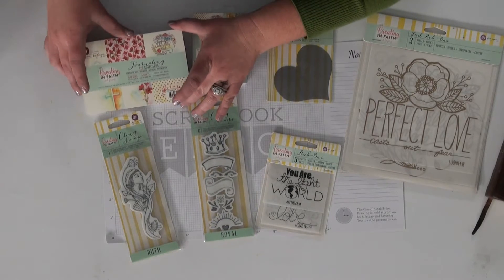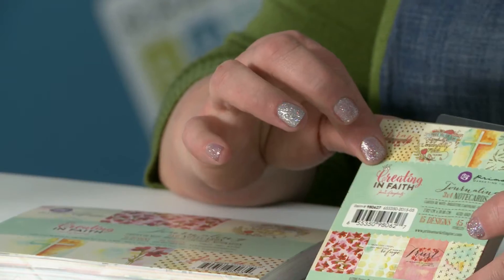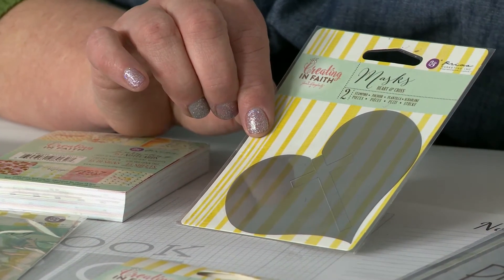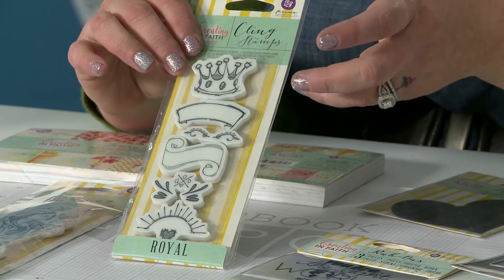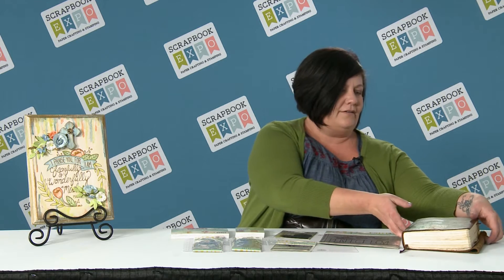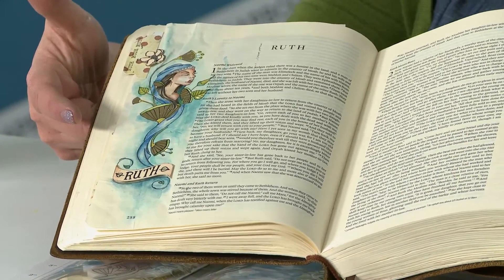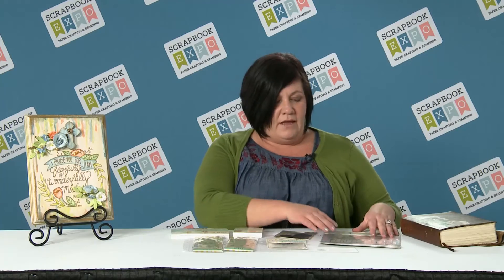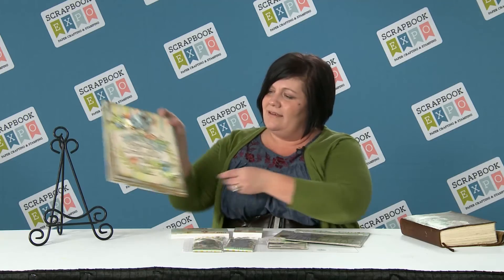Latest & Greatest: Creating in Faith by Prima - CHA 2016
Jamie Dougherty from Prima shares their new Creating in Faith collection. to view all their products.